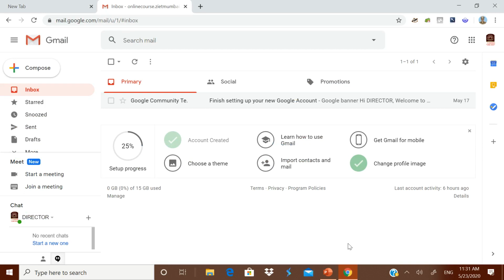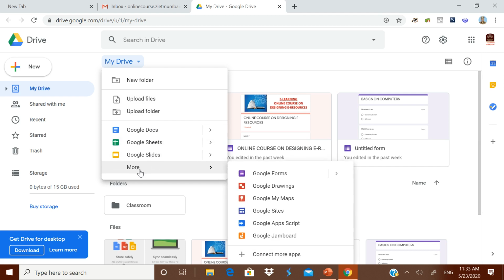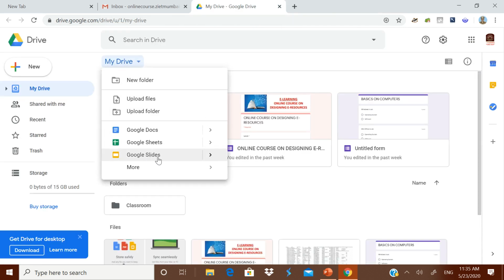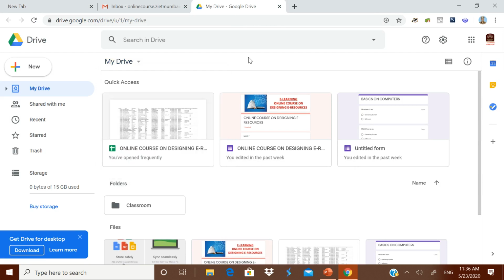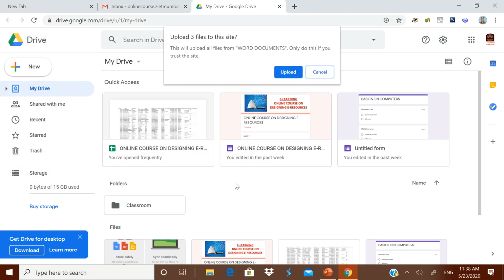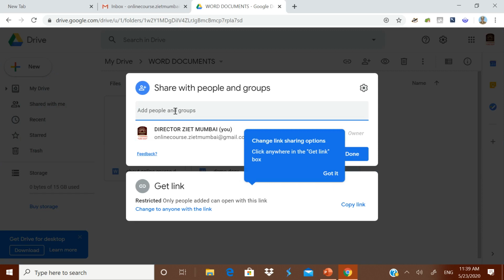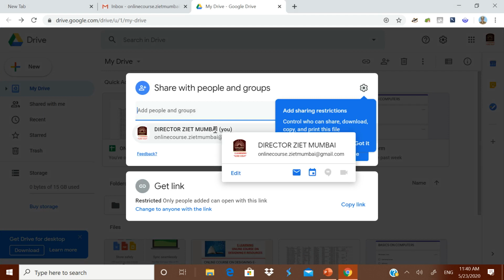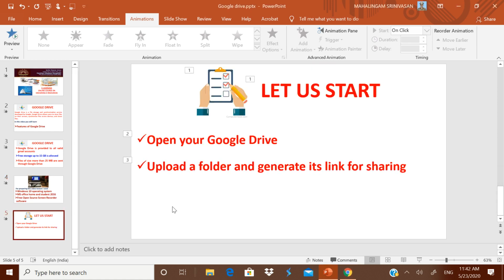Google Drive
Online Course on Designing E-Resources
Topic covered
1. Managing Google Drive
2. Uploading files and folders on a google drive
3. Sharing folders and files from Google Drive